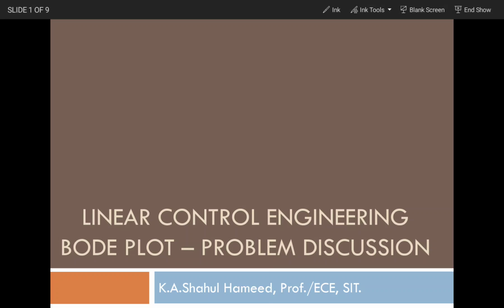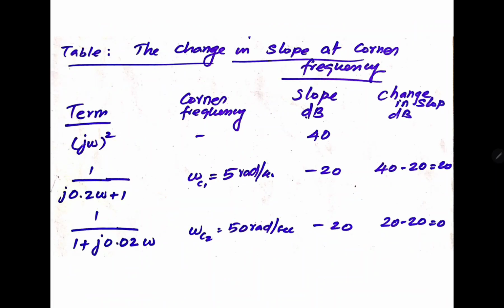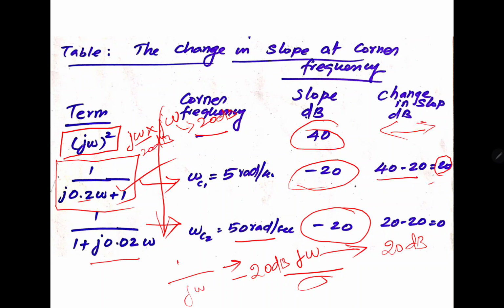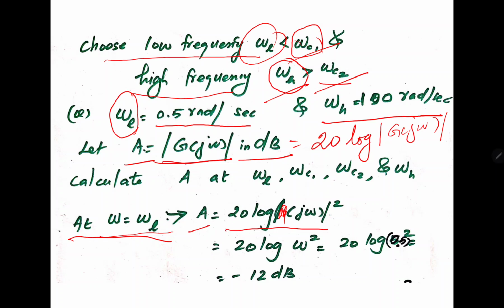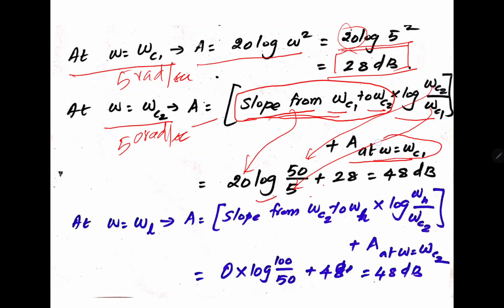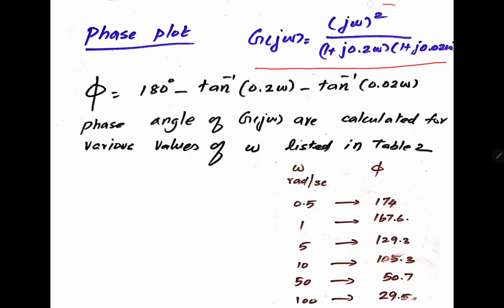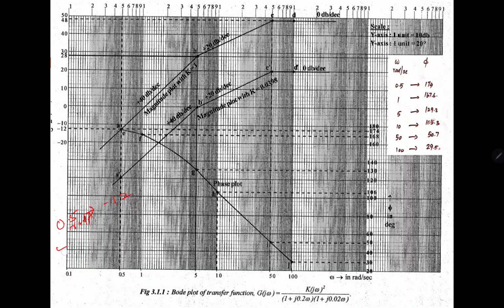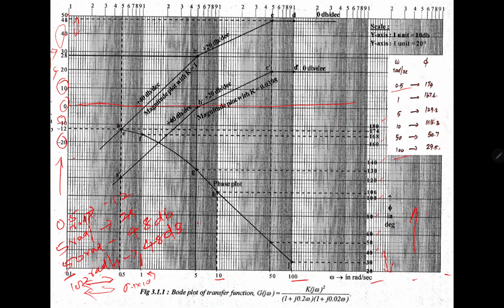Control Engineering: Bode Plot problem1